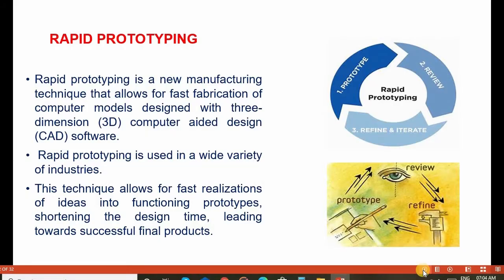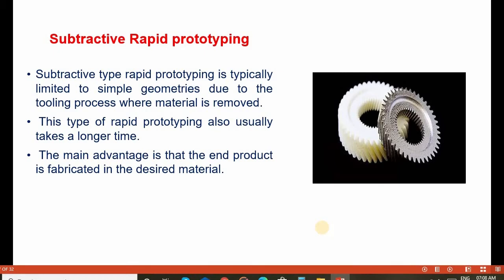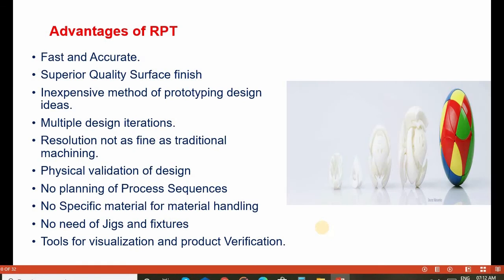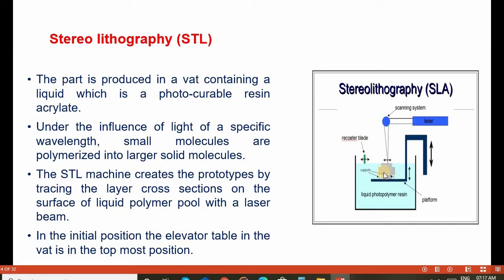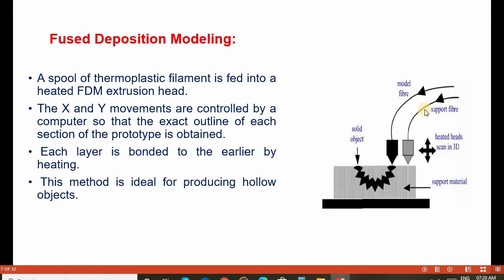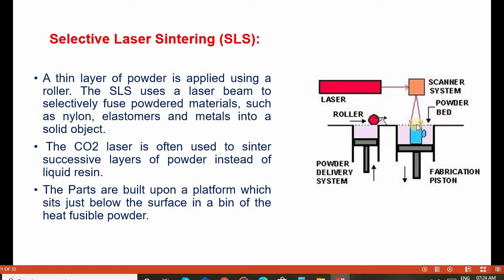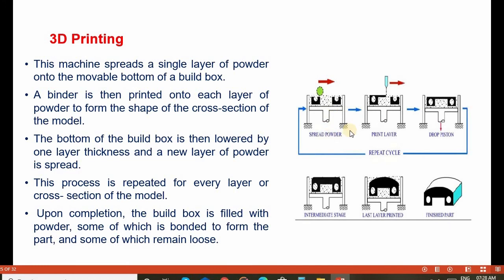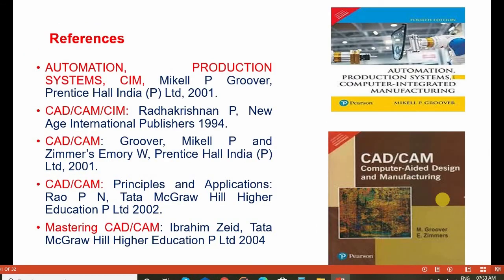CAD CAM Rapid Prototyping